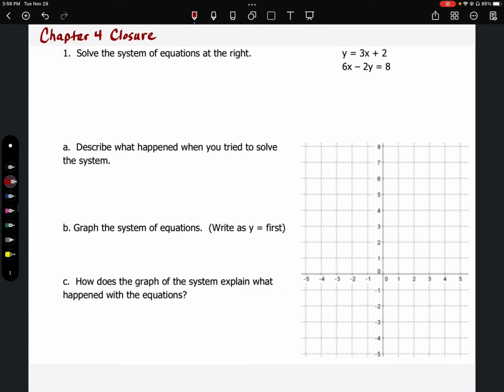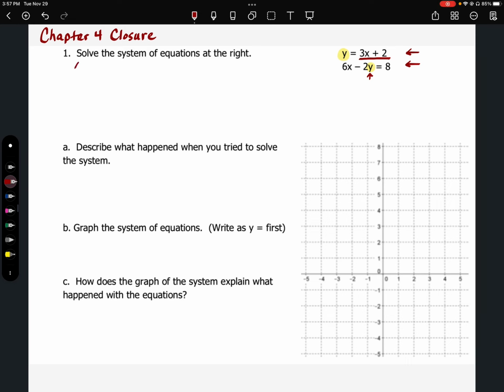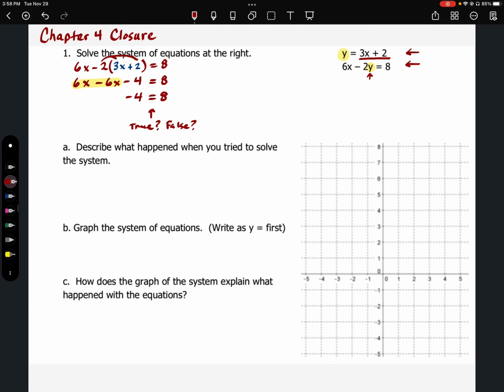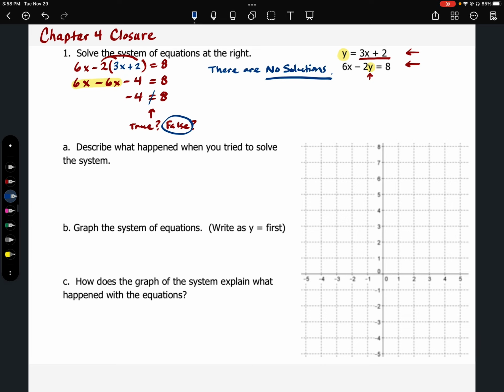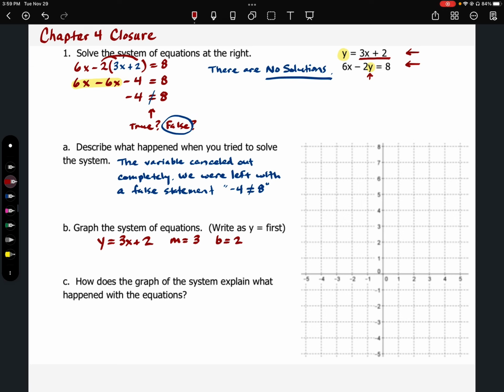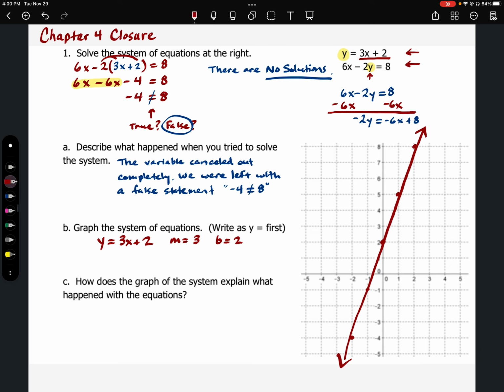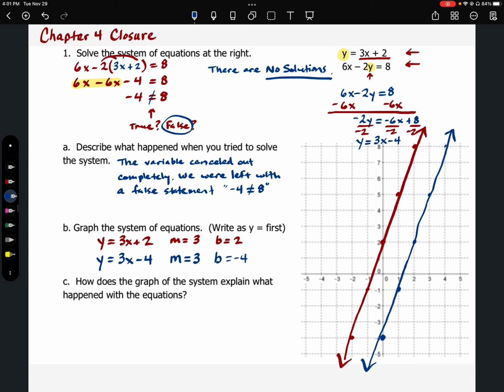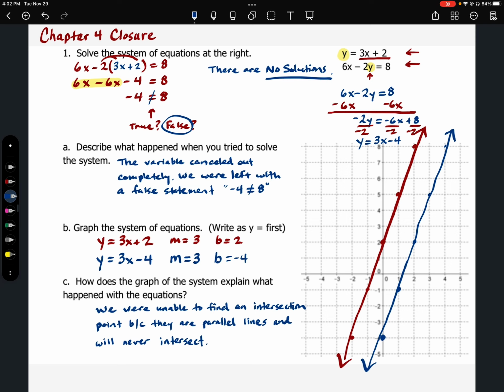A1 Ch4 Closure p1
Solving systems algebraically and graphically and making sense of solution